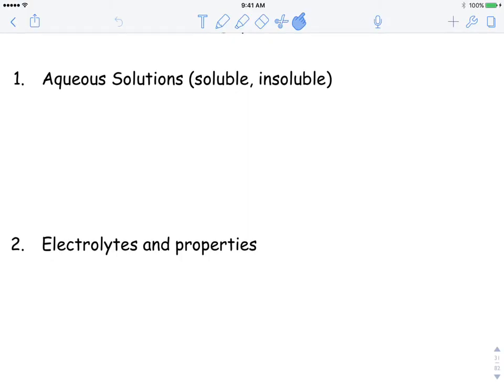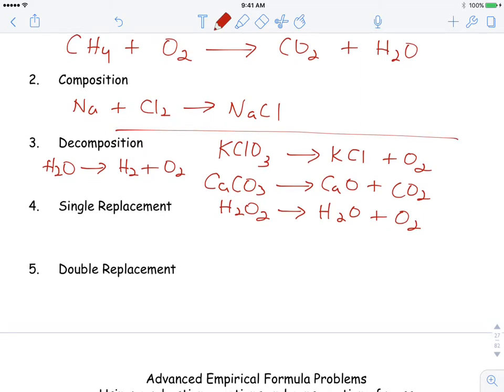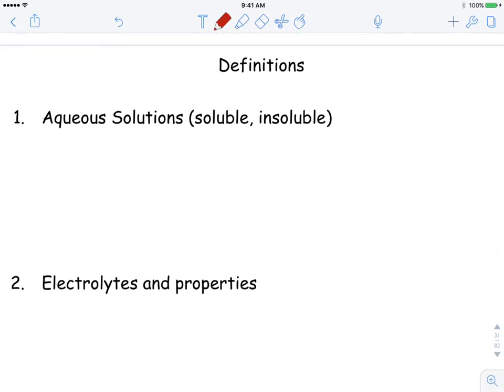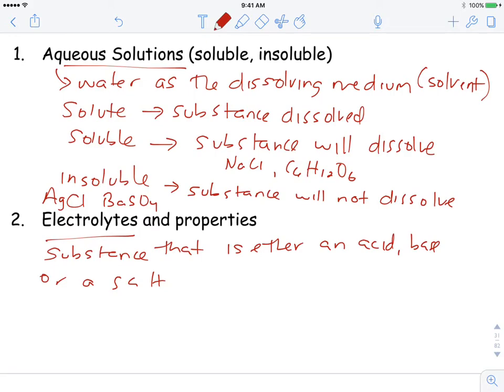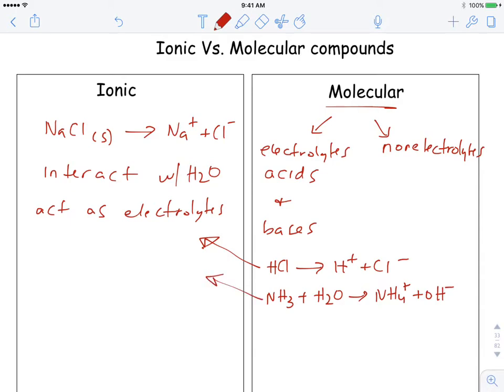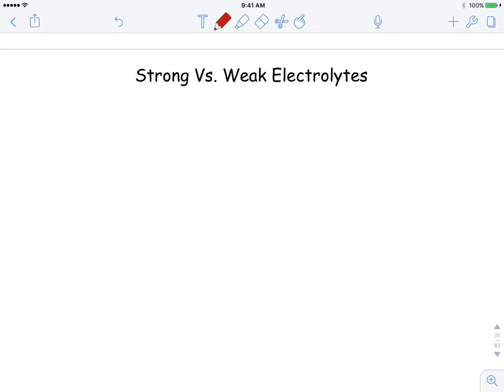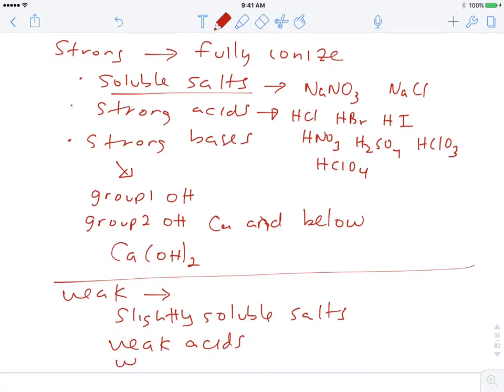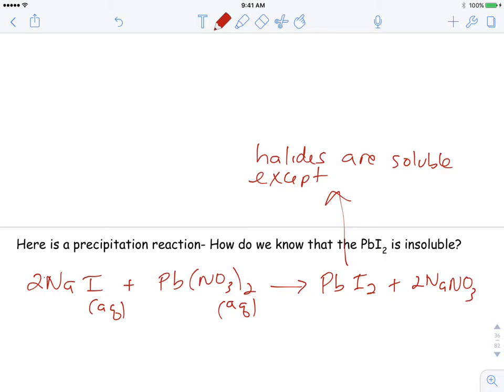NS-IB Unit 02 Stoich-Gases Slides 27, 30-37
Types of Reactions. Basics of Solutions. Parts of a solutions, electrolytes. Solutions Process